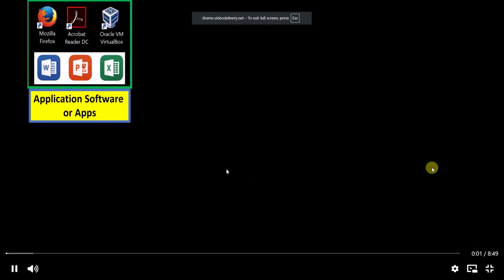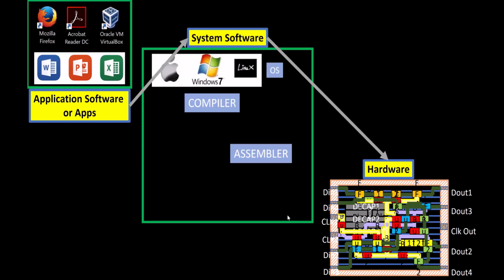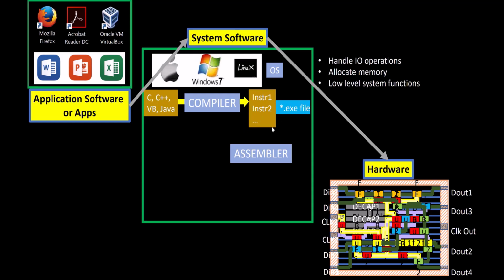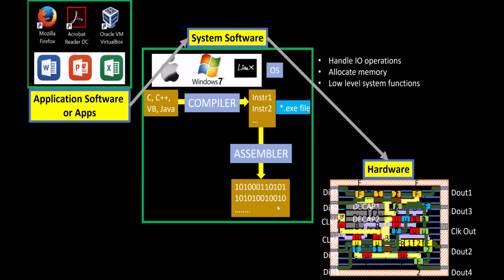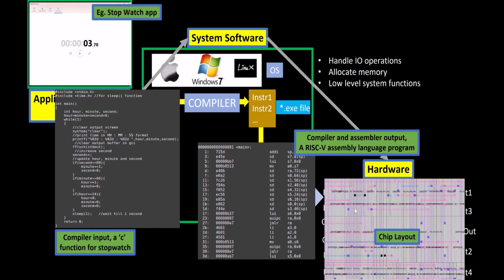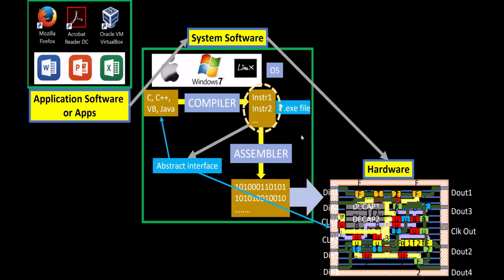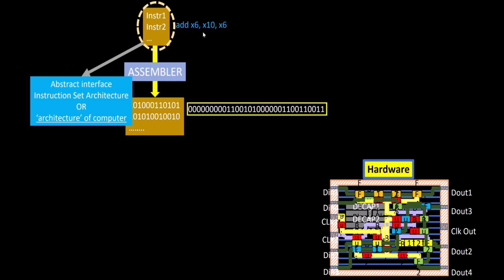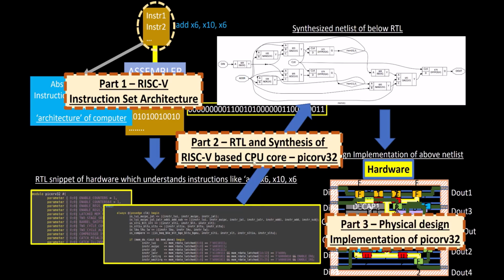CDL04P27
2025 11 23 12h46 58 CDL04P27